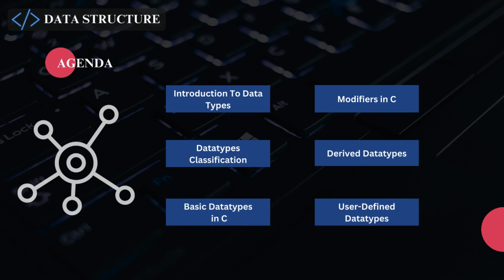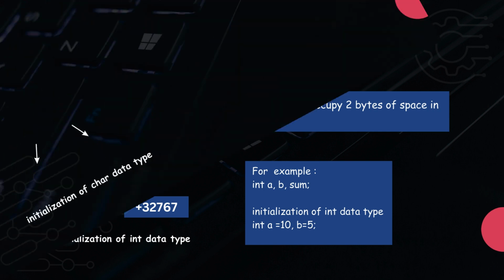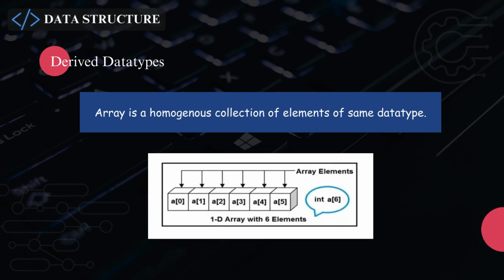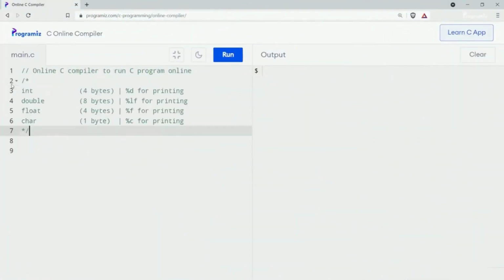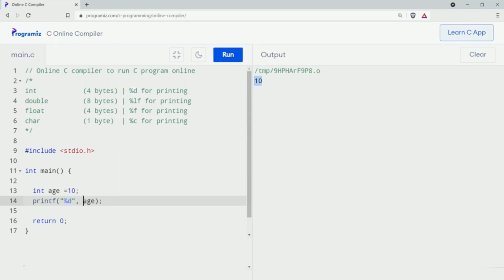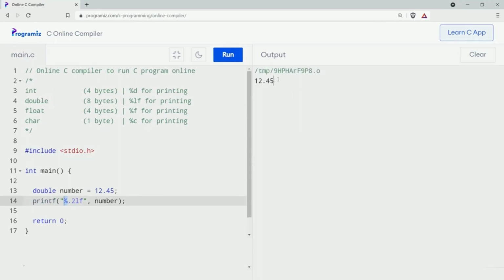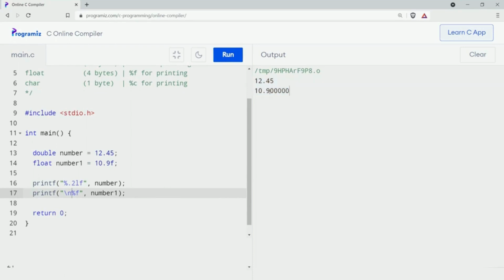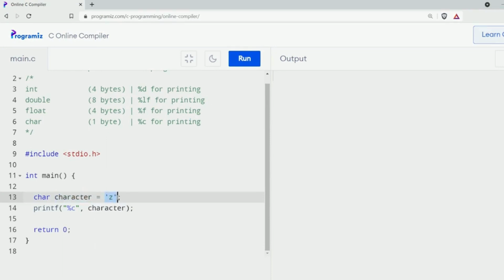Data types in c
Data types in C programming language